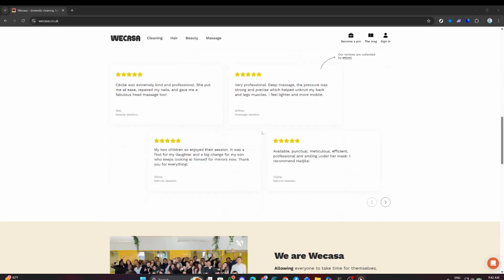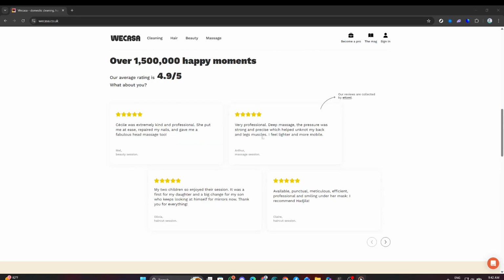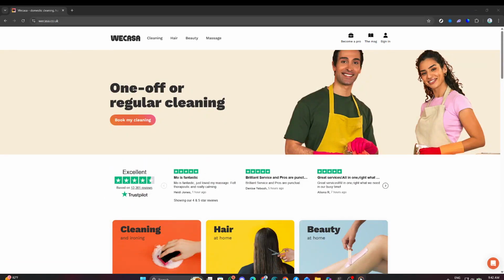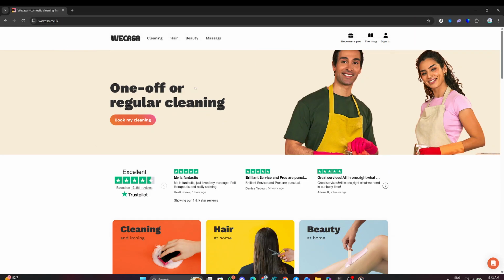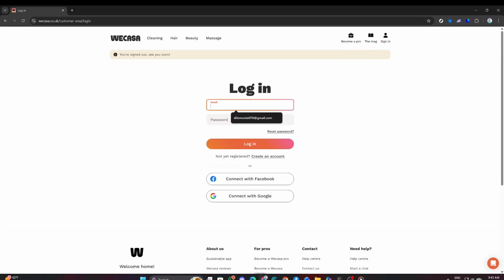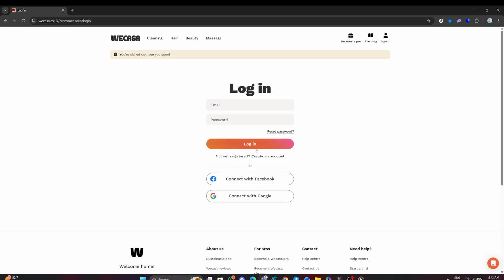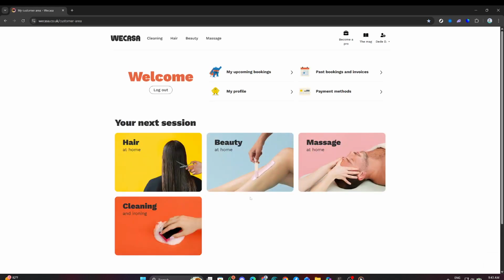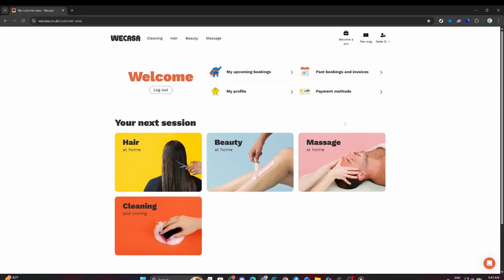How to login to Wecasa[FULL GUIDE]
In today's Video we cover, How to login to Wecasa